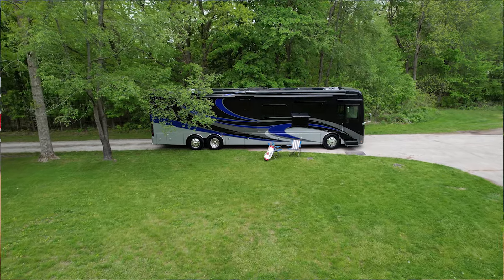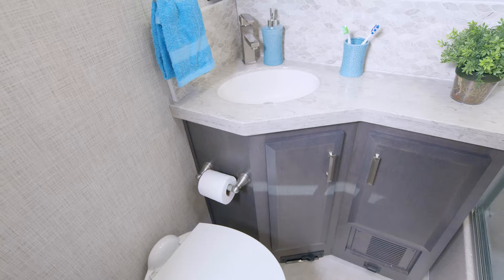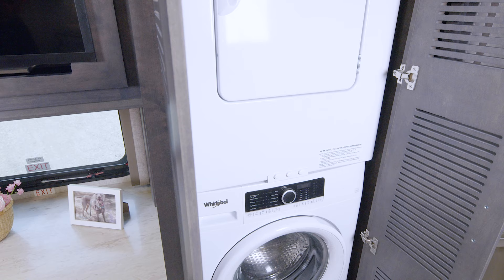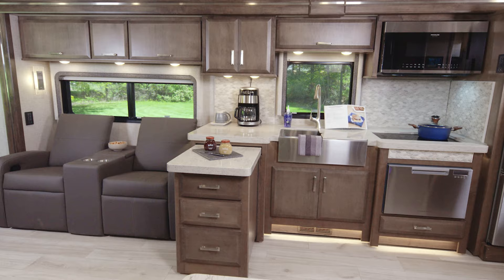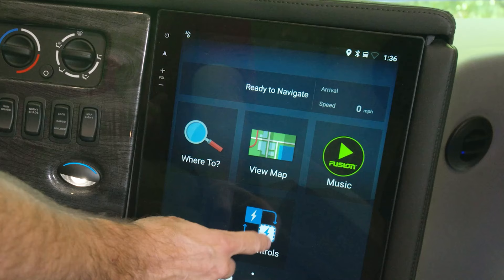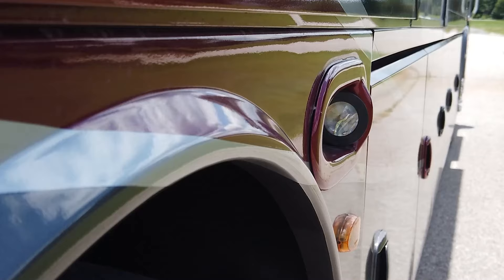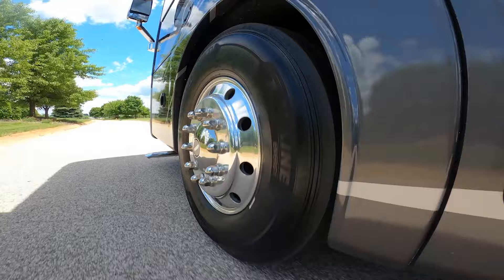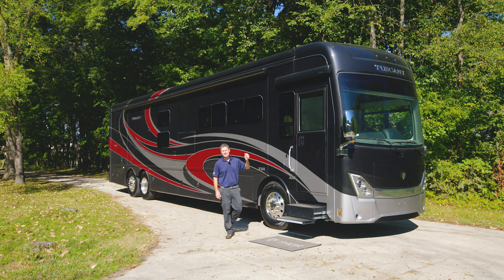2022 Tuscany Luxury Class A Diesel Motorhome From Thor Motor Coach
This is luxury travel.  With three fully equipped floor plans, the Thor Tuscany is diesel motorhome with bunks, two baths, and all the high end amenities you would would expect from our flag ship motorhome.